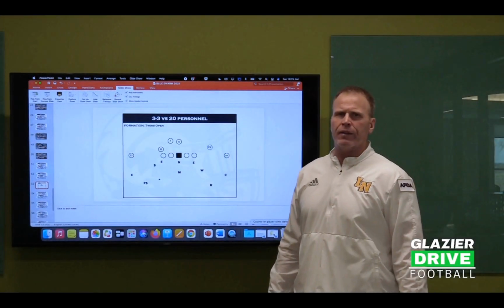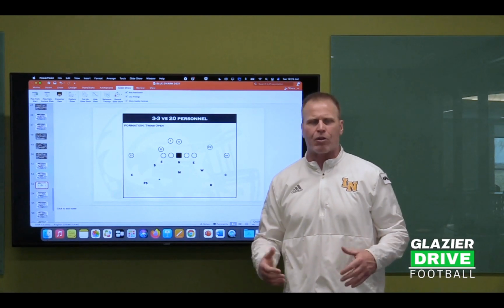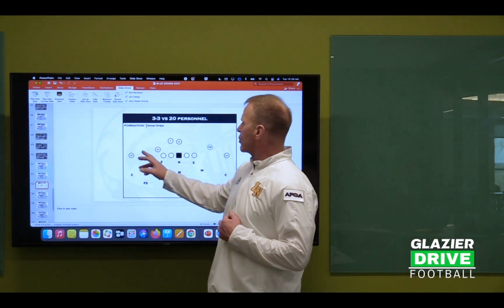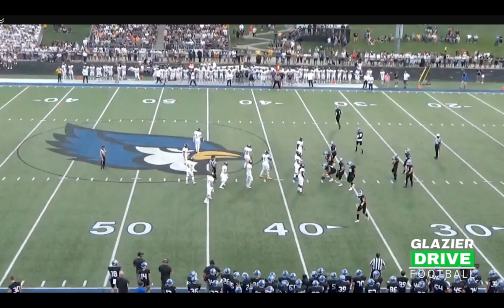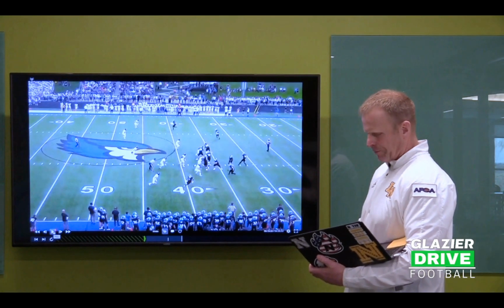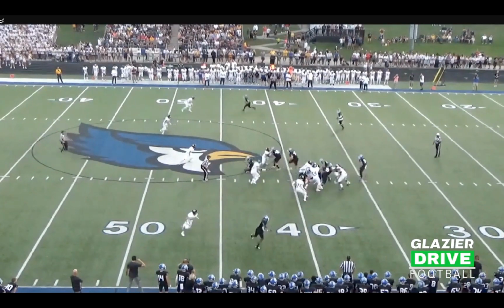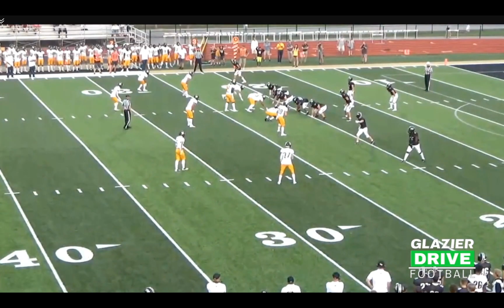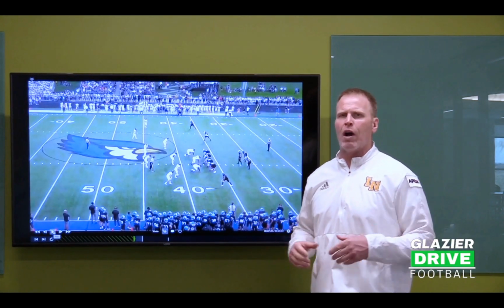3 3 Havoc Vid 10 Adjustments 20 Personnel Jones 2023